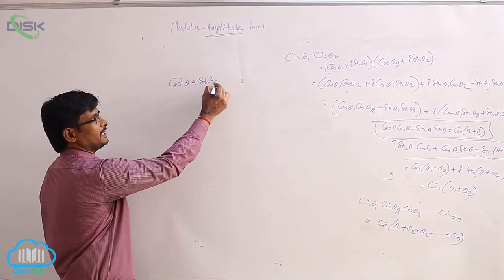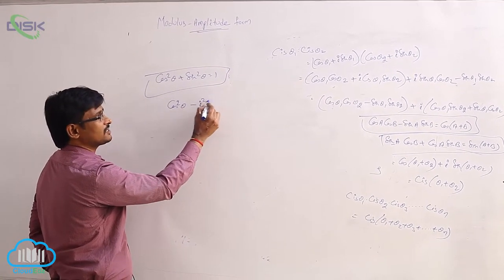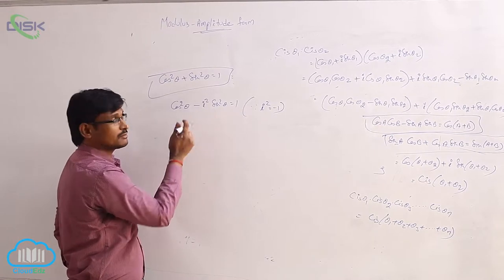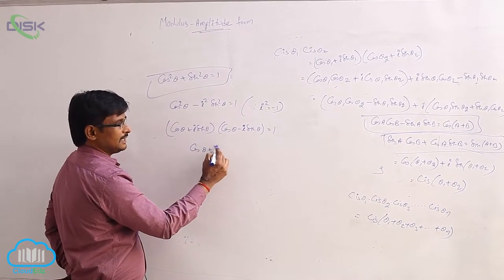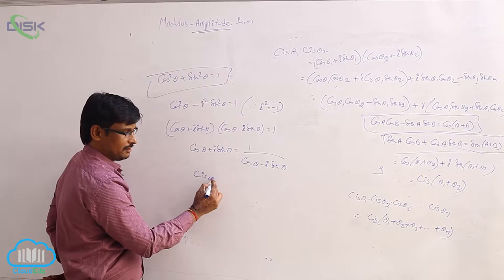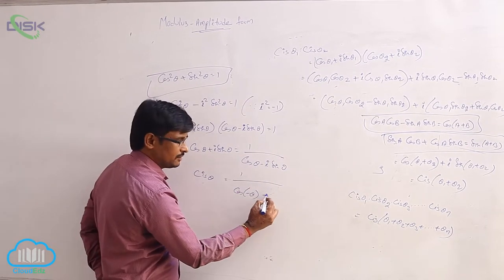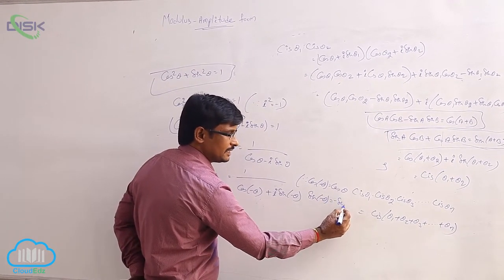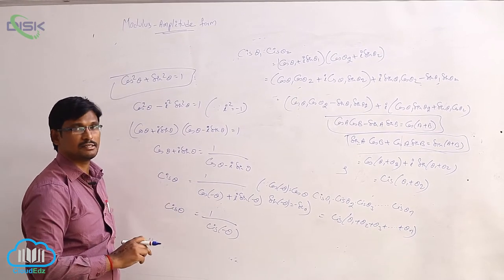Modulus and Amplitude of a complex number || Modulus Amplitude form 1 || Disk Telangana